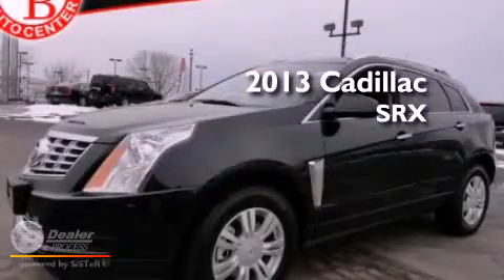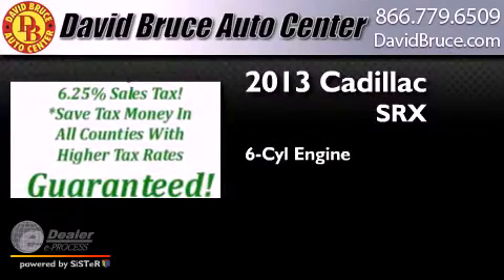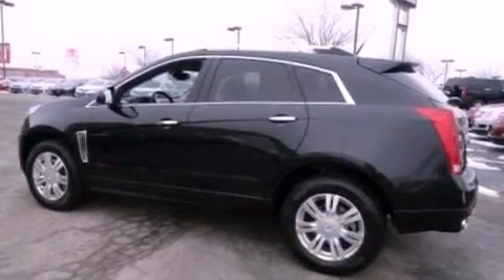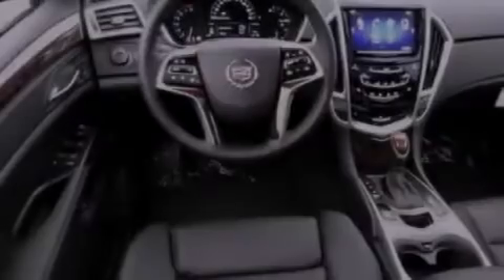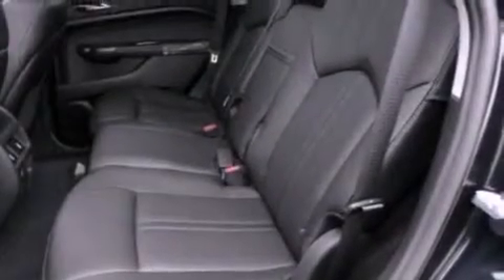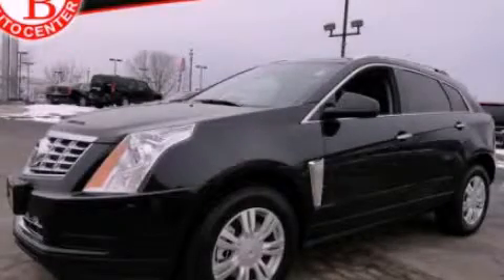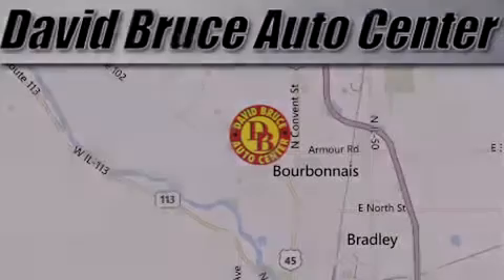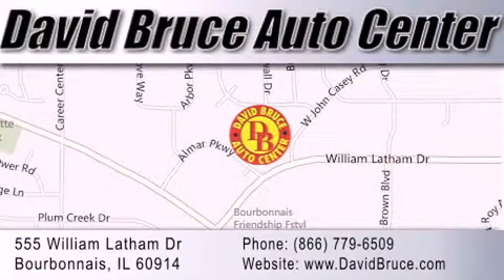2013 Cadillac SRX Bourbonnais IL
Year : 2013
 Make : Cadillac
 Model : SRX
 Engine : 3.6 Direct Injection6 Cyl.
 Trans . : Shiftable Automatic
 Exterior : Black
 Miles : 1
 Interior : Ebony Webony Accents
 Stock : C3025